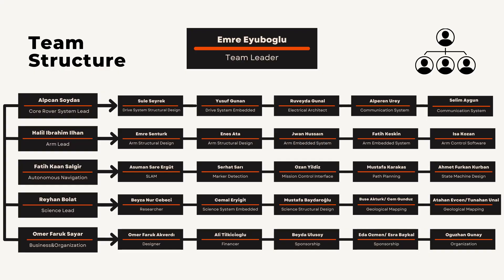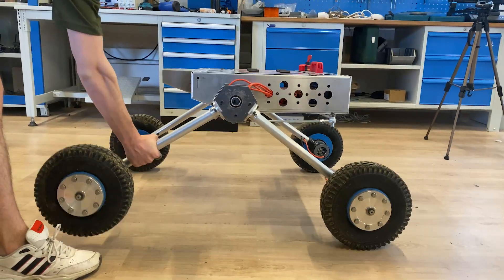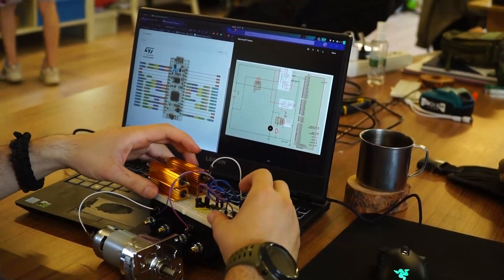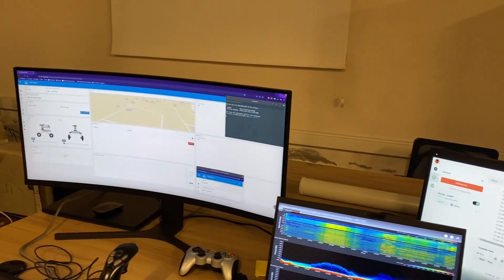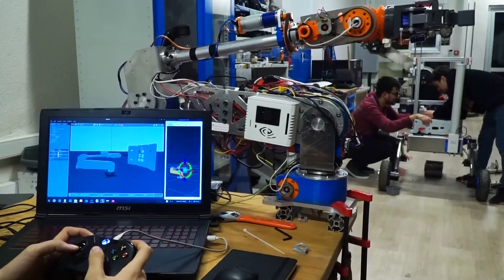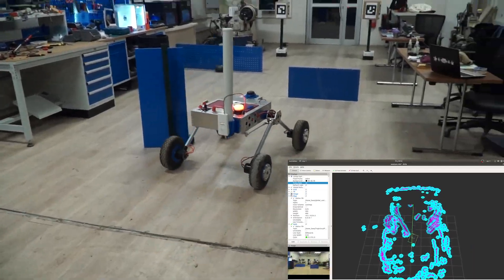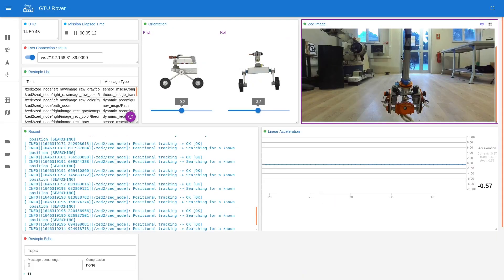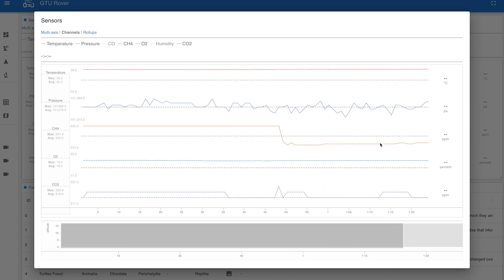ARC'22 VPR: GTU Rover Team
Gebze Technical University Rover Team - Anatolian Rover Challenge 2022 Video Presentation